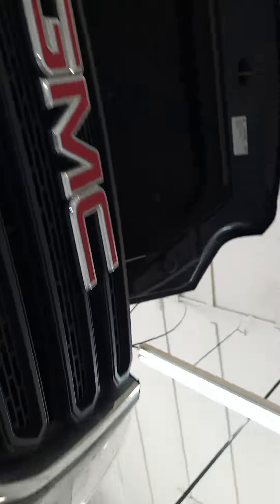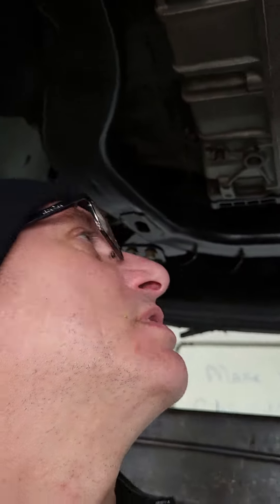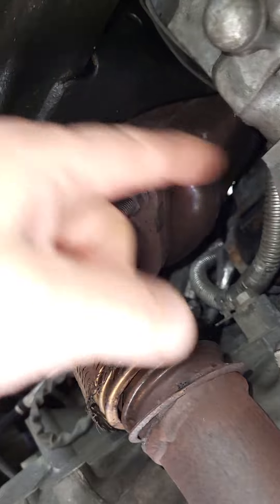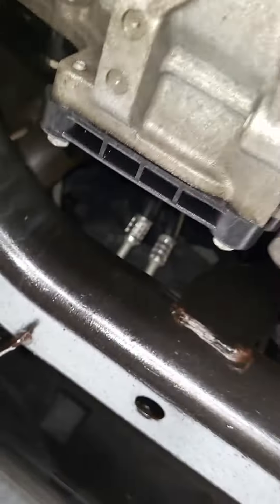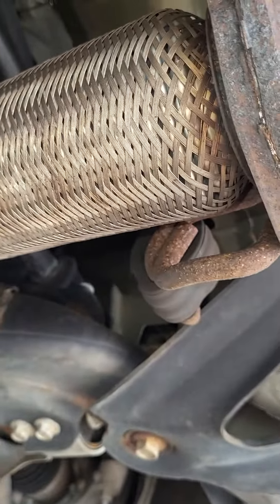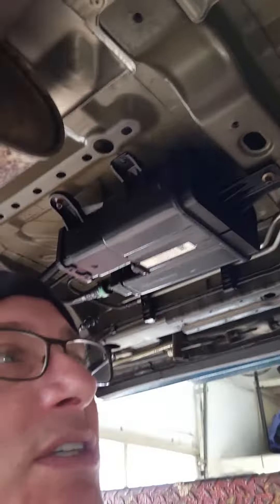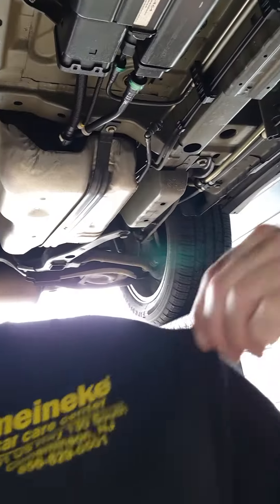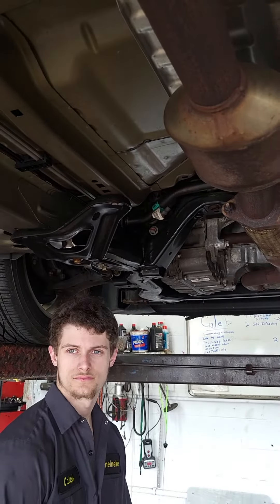2011 gmc terriam 3.6 flex pipes Meineke cinnaminson